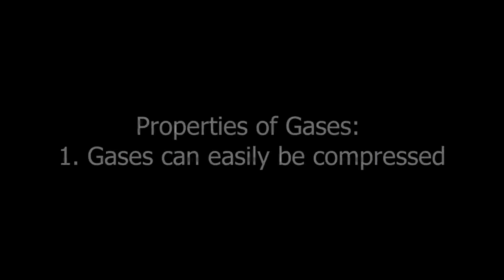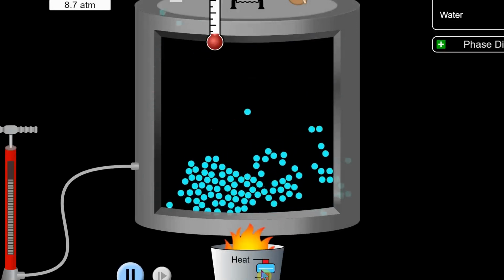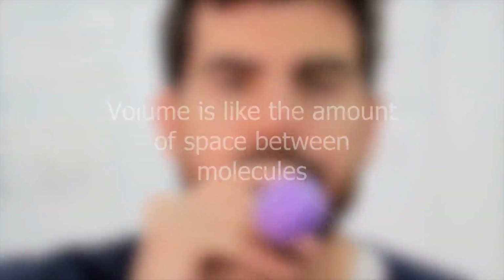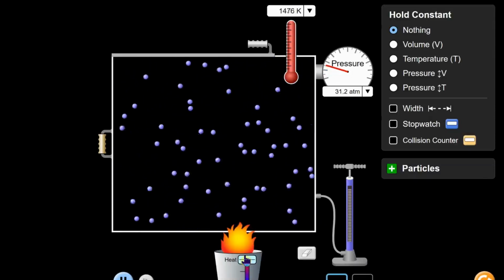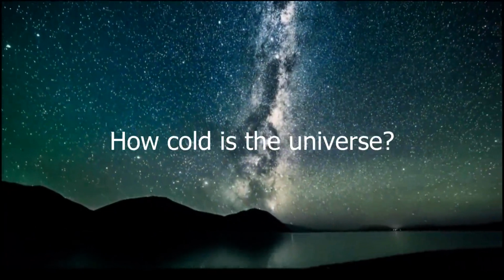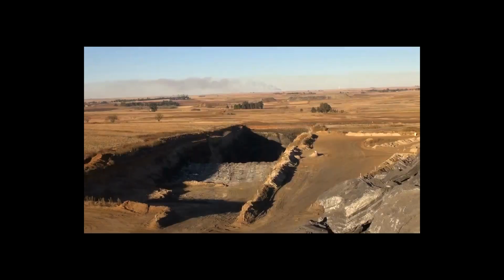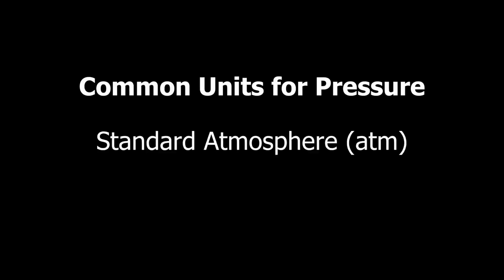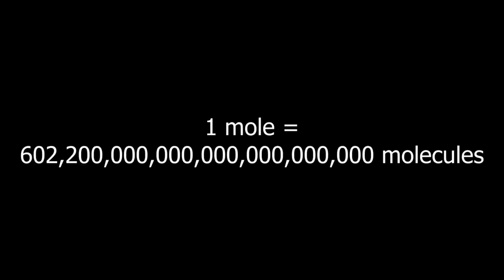Intro to Ideal Gases